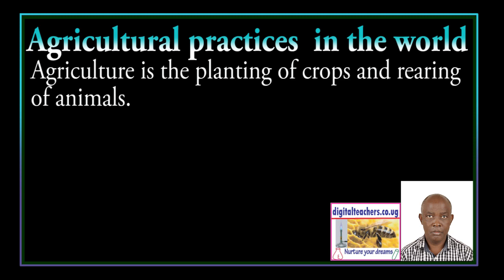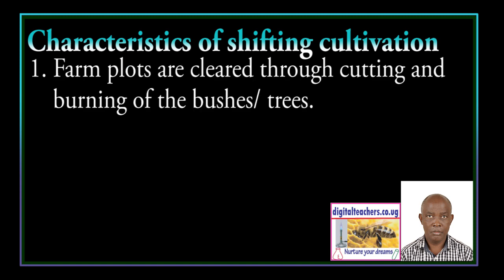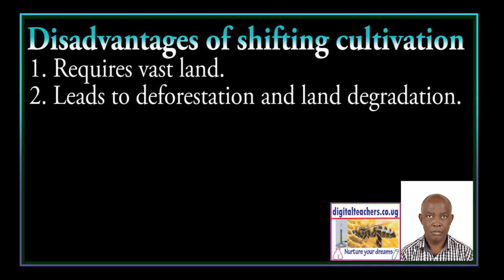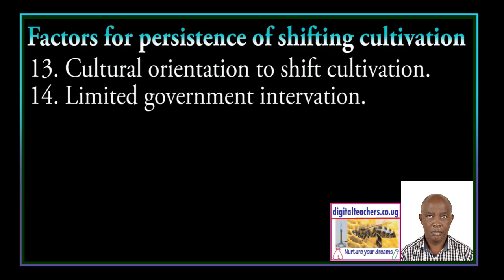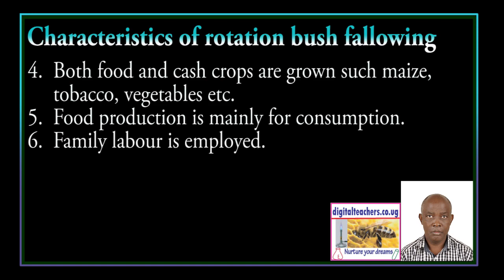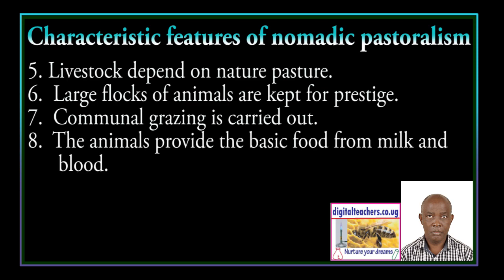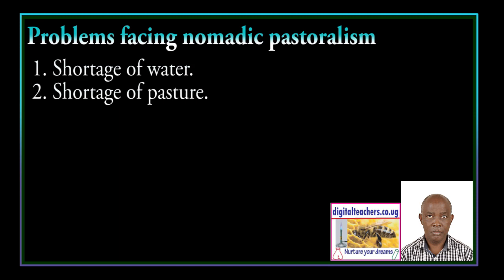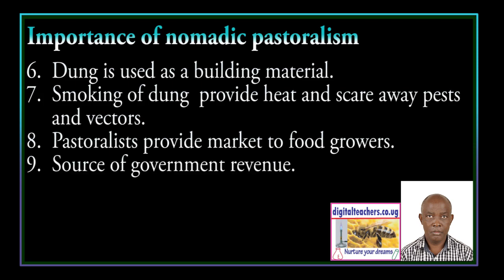UACE Geography - Agricultural practices in the world lesson 1 of 8 video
Characteristics of shifting cultivation
Advantages of shifting cultivation
Disadvantages of shifting cultivation
Factors for persistence of shifting cultivation
Factors for decline of shifting cultivation in Tropical Africa
Characteristics of rotation bush fallowing
Characteristic features of nomadic pastoralism
Factors which have favored nomadic pastoralism in the sahel region of Africa
Problems facing nomadic pastoralism
Measures being taken to solve problems facing nomadic pastoralism
Importance of nomadic pastoralism